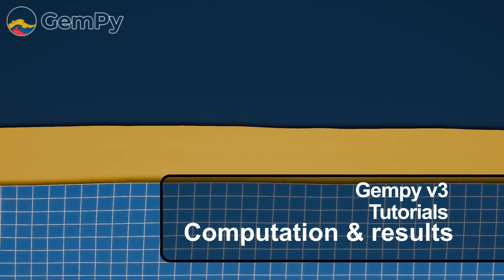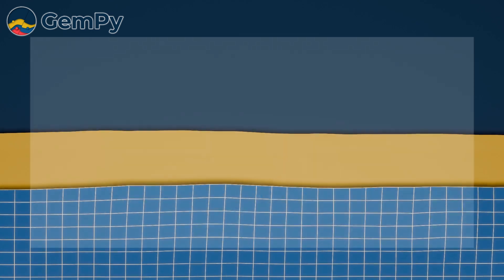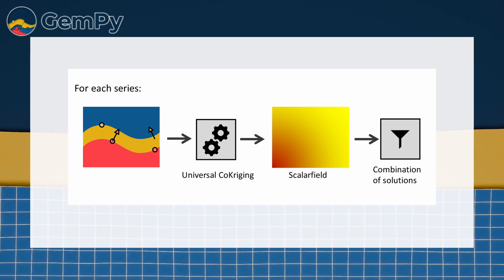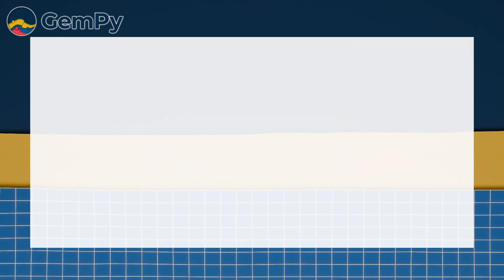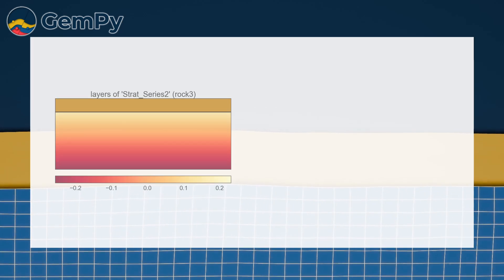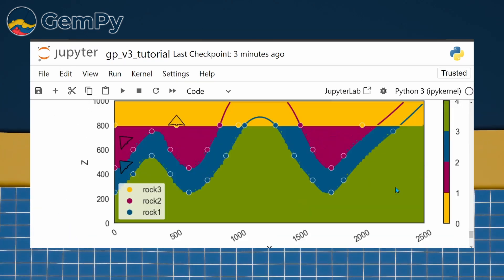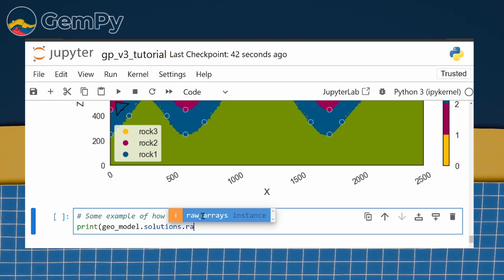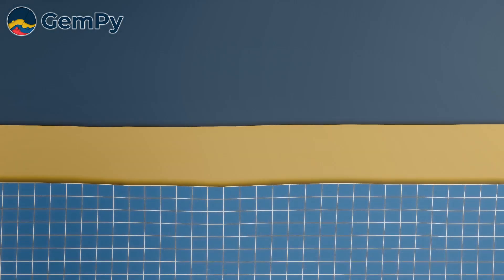GemPy v3 - Tutorial 04 - Compute Model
In this fourth video, we compute the solution for our geological model. Building on the input data and structural frame from earlier videos, we take a closer look at how GemPy calculates and stores the results for geological modeling.

*We guide you through:*

- Understanding the computation process, including universal co-kriging and scalar field evaluation.
- How model results are determined by combining scalar fields with the defined relationships between structural elements, creating geological features such as conformities and unconformities.
- Accessing key results stored in the model instance, such as grid coordinates, lithological IDs, and scalar field matrices.

*Useful Links:*

📚 *Key References:*

de la Varga, M., Schaaf, A., and Wellmann, F. (2019). GemPy 1.0: open-source stochastic geological modeling and inversion. Geosci. Model Dev., 12, 1–32.

Wellmann, F., & Caumon, G. (2018). 3-D Structural geological models: Concepts, methods, and uncertainties. Advances in Geophysics, 59, 1–121.

Calcagno, P., Chilès, J. P., Courrioux, G., & Guillen, A. (2008). Geological modelling from field data and geological knowledge: Part I. Modelling method coupling 3D potential-field interpolation and geological rules. Physics of the Earth and Planetary Interiors, 171(1–4), 147–157.

Lajaunie, C., Courrioux, G., & Manuel, L. (1997). Foliation fields and 3D cartography in geology: principles of a method based on potential interpolation. Mathematical Geology, 29(4), 571–584.